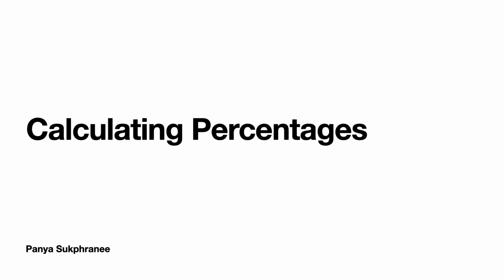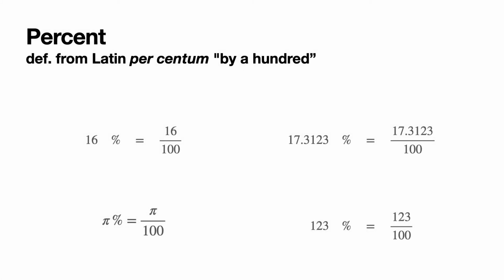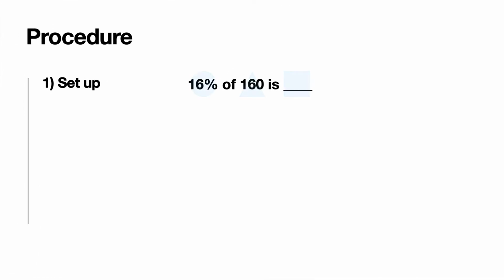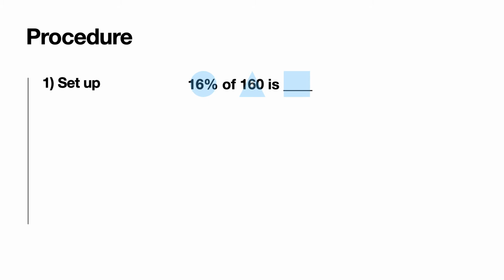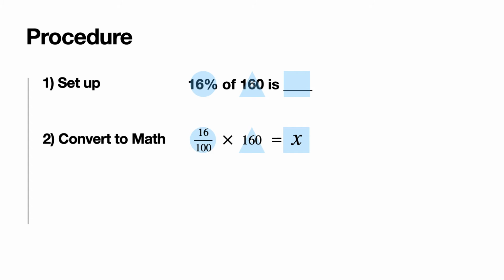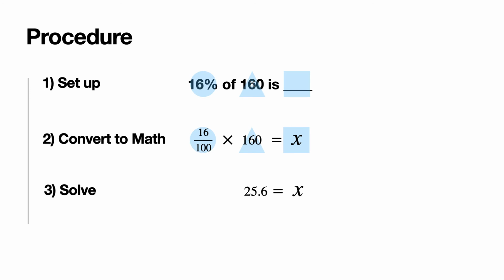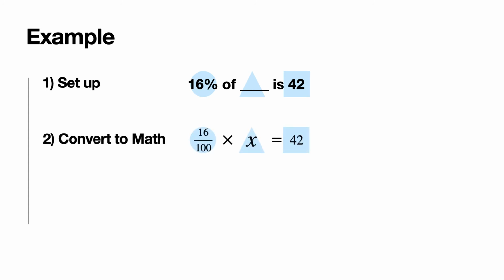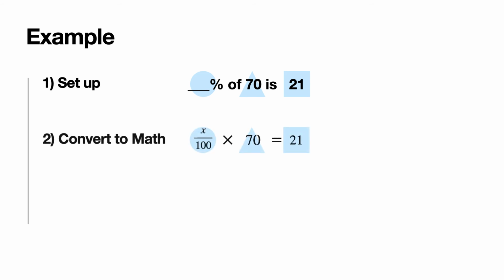Calculating Percentages Tutorial